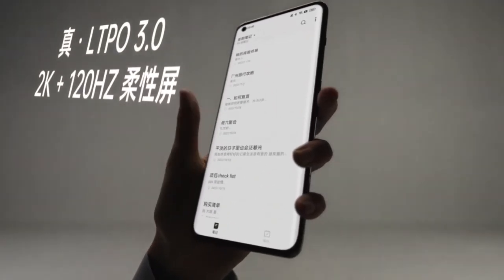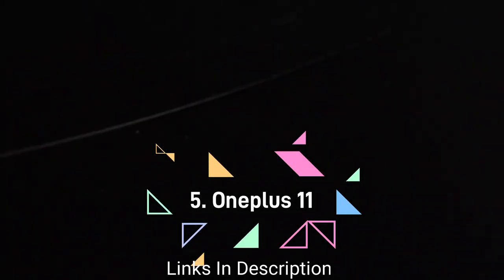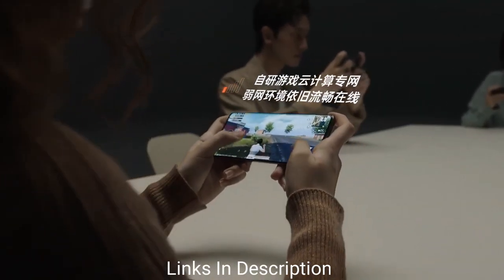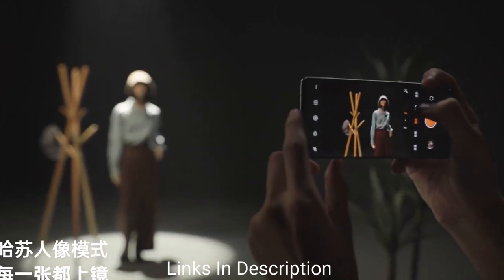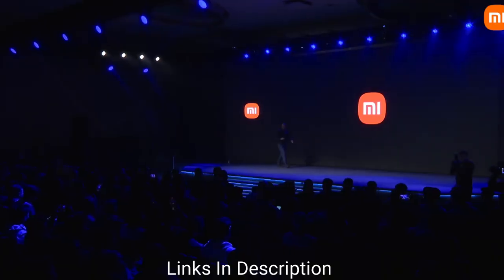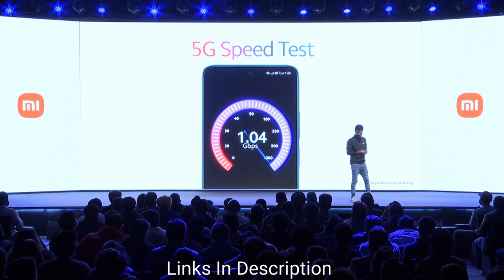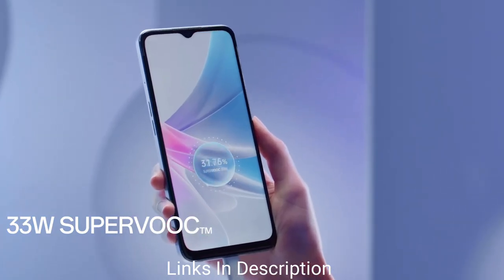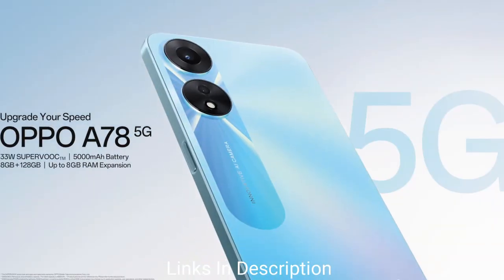Best Phones to Buy Feb - April 2023